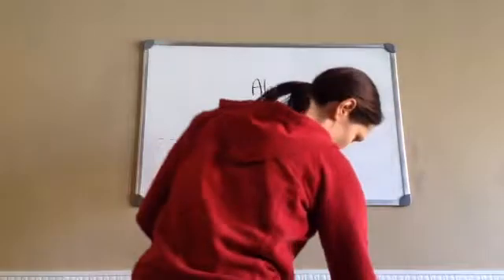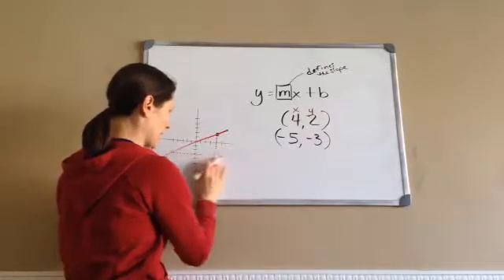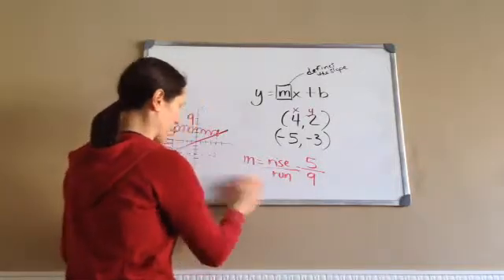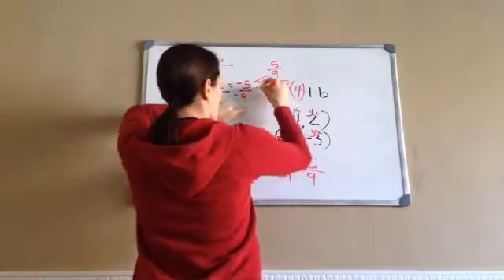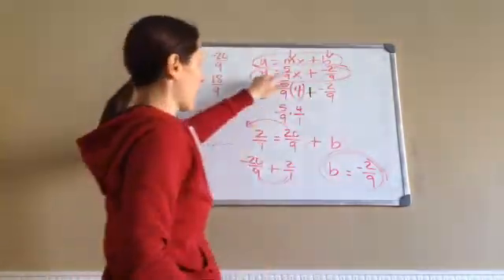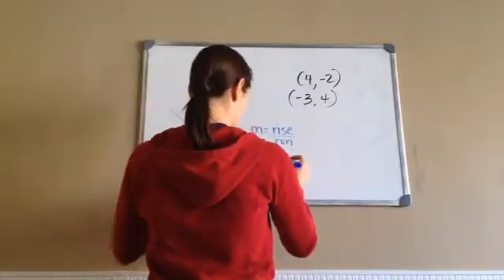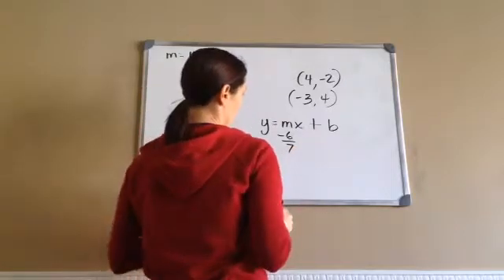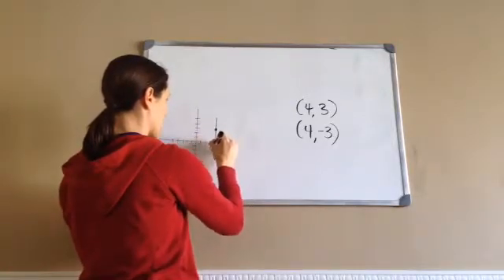Saxon Math Algebra 1 - Lesson 106 - Linear Equations + Equation of a Line Through Two Points